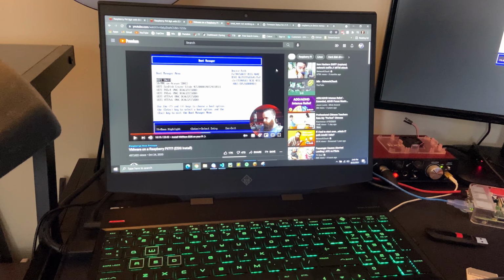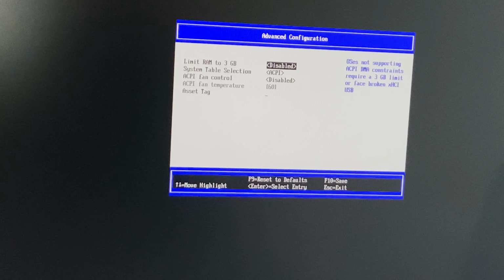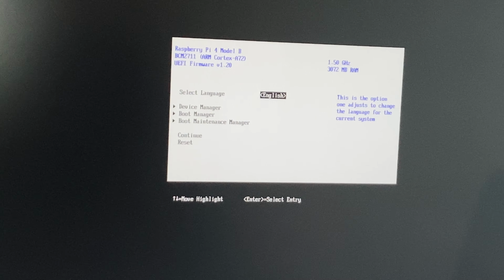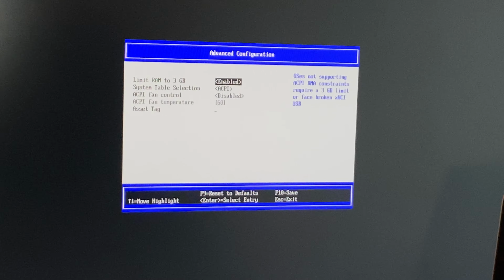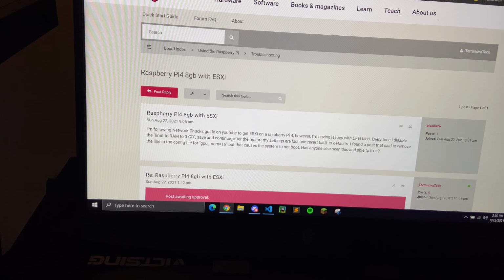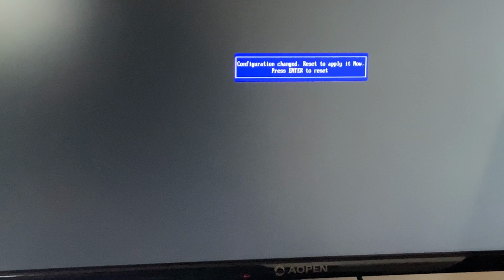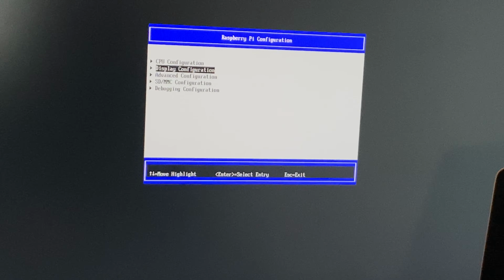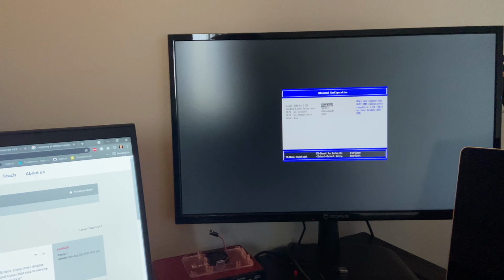Raspberry Pi 4 8GB RAM - Not changing from 3GB Limit?!?!?!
What the junk is going on here?